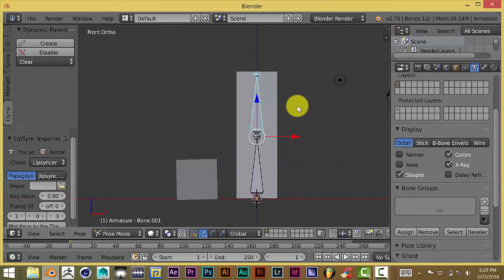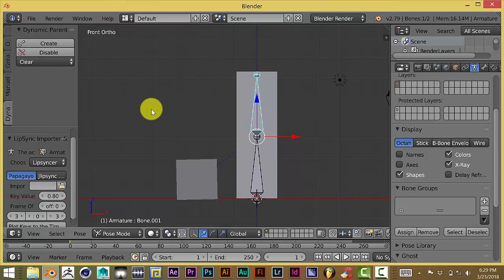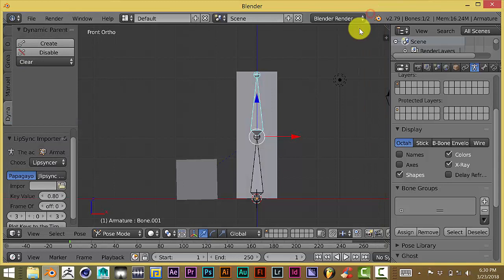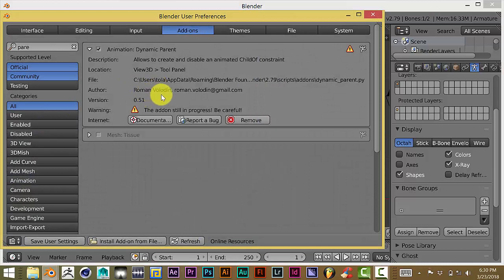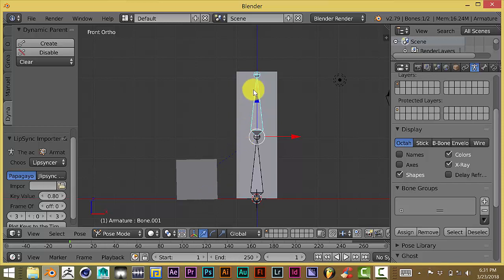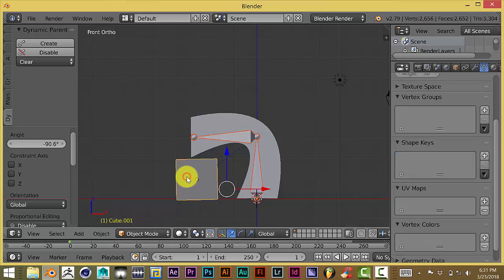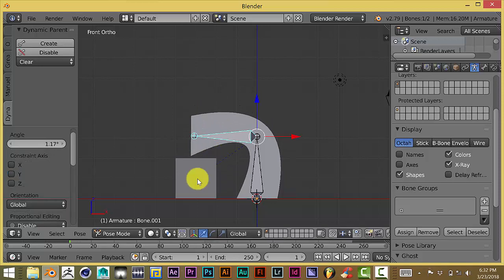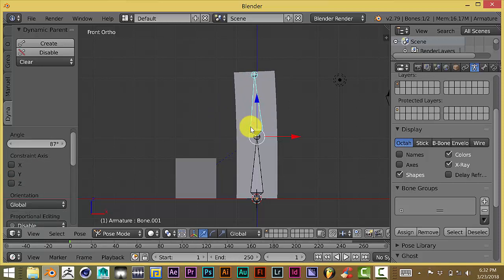Blender Quick Tip: Dynamic Parent Addon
In this Blender Quicktip, you'll be shown how to quickly parent objects to a bone using an addon called dynamic parent. This addon will help your character pick up objects with just a few clicks of your mouse.

Here's the link which has been updated as of 6/20/20